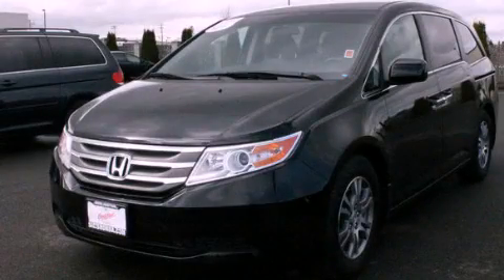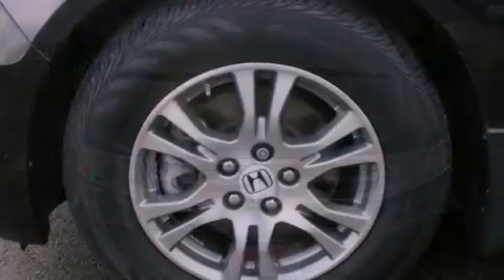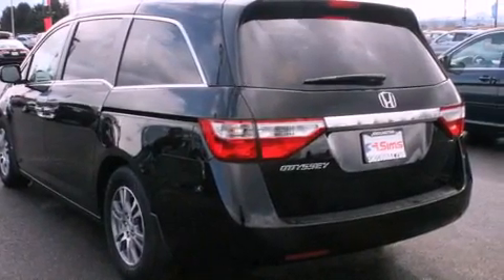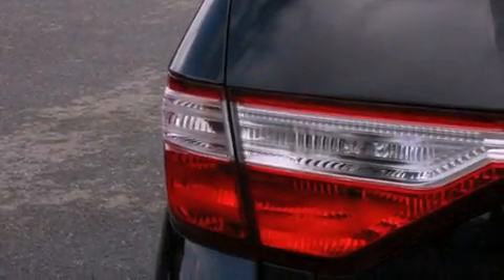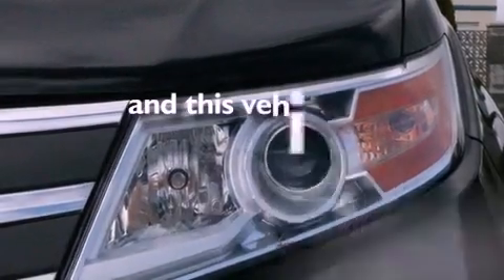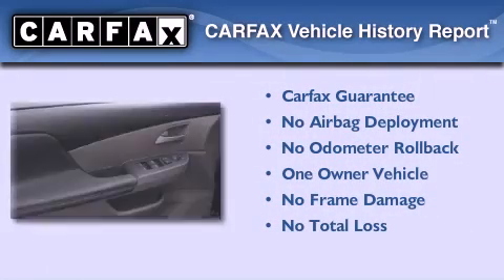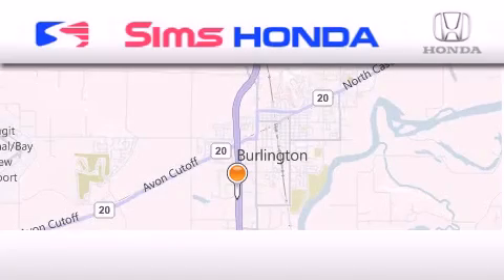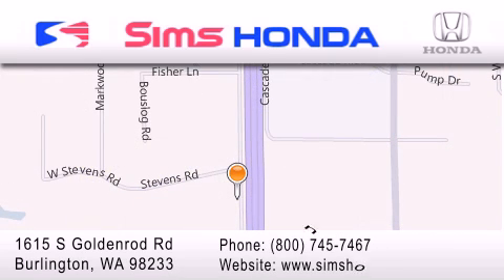2012 Honda Odyssey Certified Burlington WA 98226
Year : 2012
 Make : Honda
 Model : Odyssey
 Engine : 3.5L V6 SOHC 24V
 Trans . : 5 Spd Automatic
 Exterior : Black
 Miles : 11,014
 Interior : Gray
 Sims Honda
 1615 S. Goldenrod Road
 Burlington , WA 98233
 Used 2012 Honda Odyssey Burlington WA